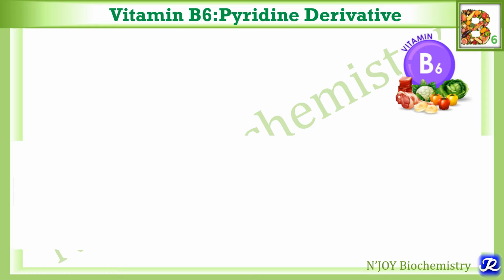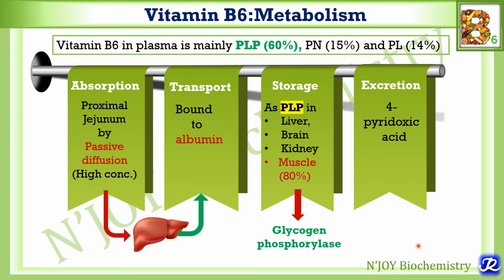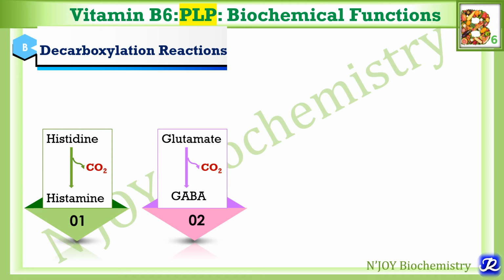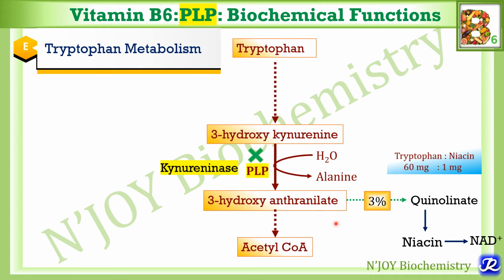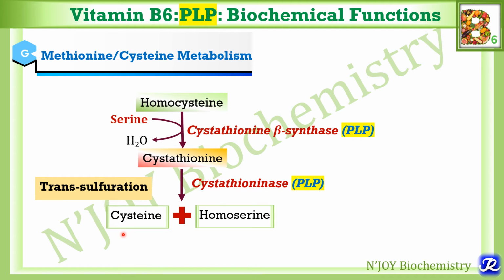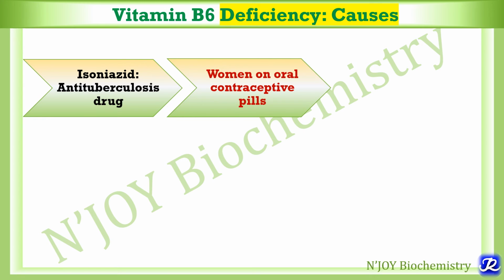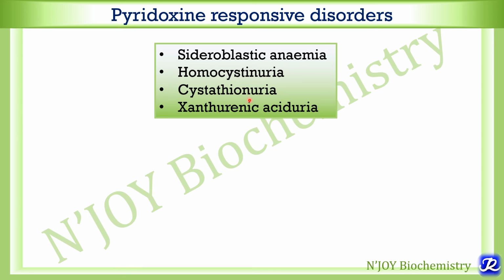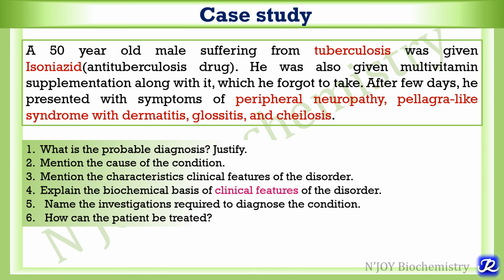11:Vitamin B6-Pyridoxine | Water Soluble Vitamin| Vitamins| Biochemistry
References: Indumati V, Vasudevan